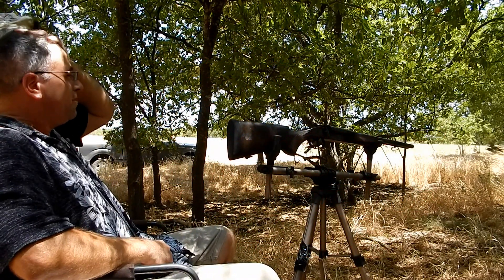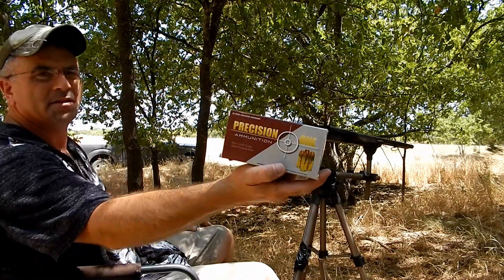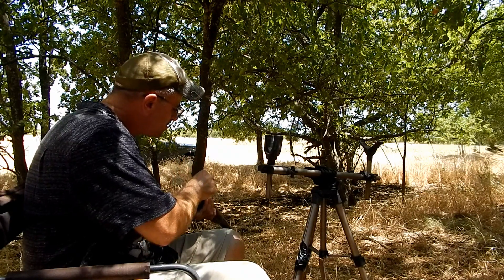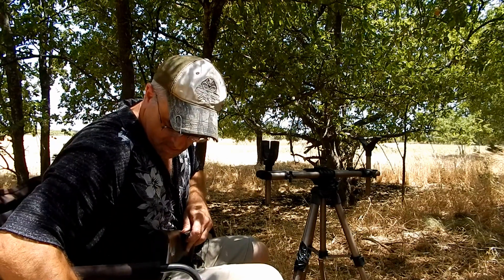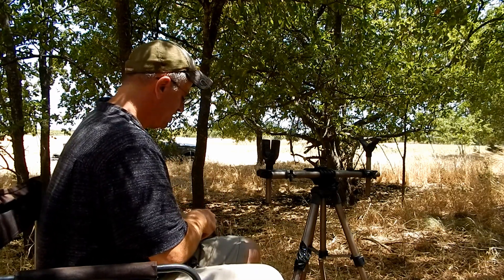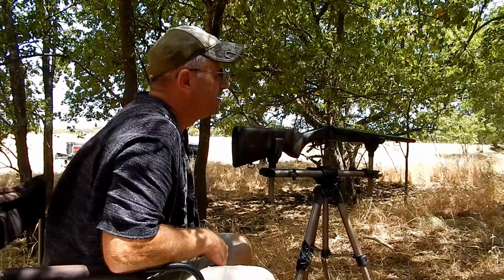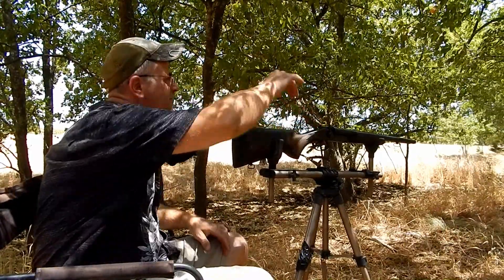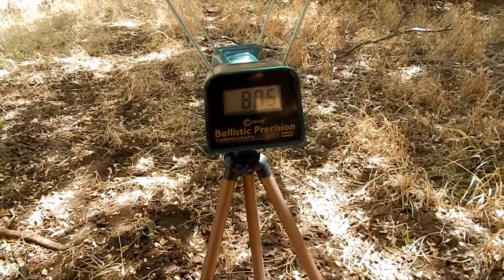45 COLT PRECISION ONE FPS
Doing a FPS check on the Precision One ammo in 45 Colt or LC! Y'all take a look and thanks for watchn!